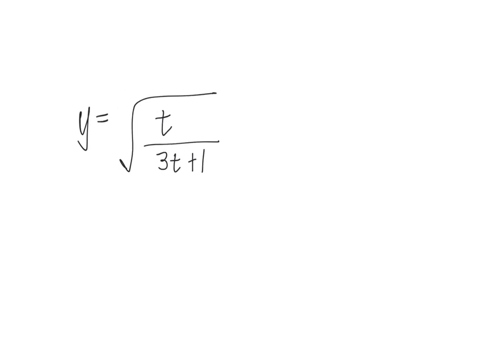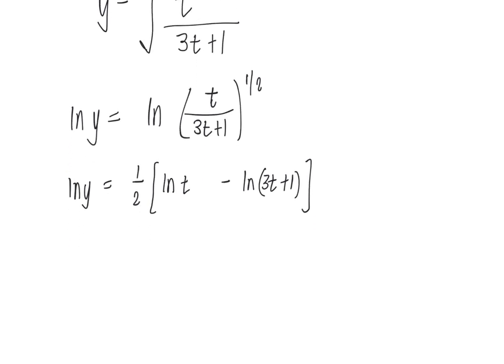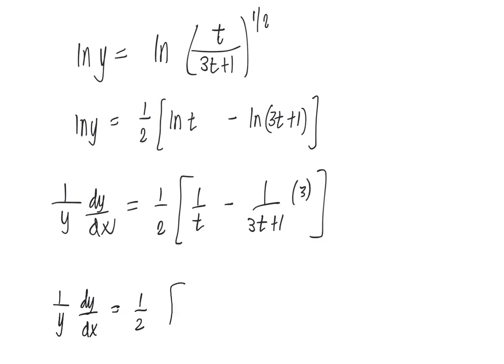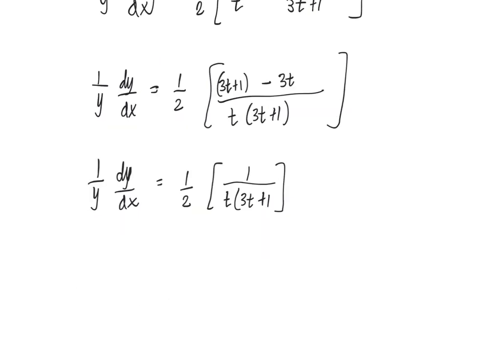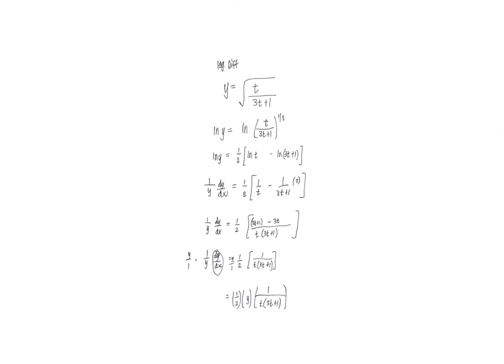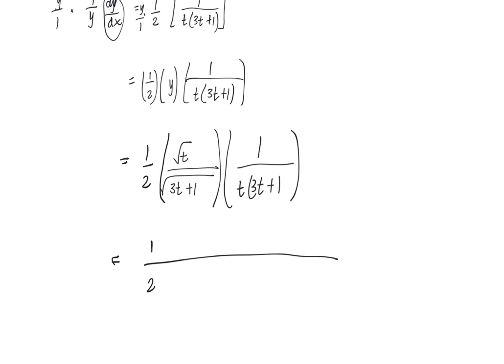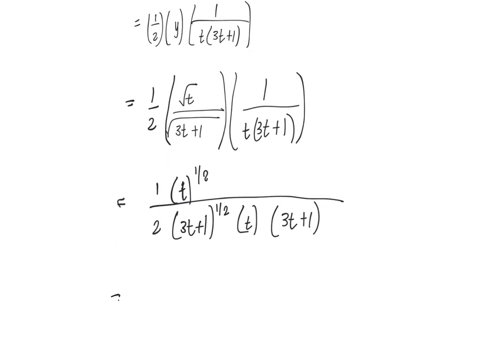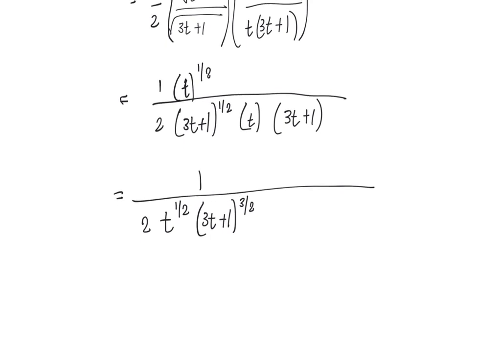Logarithmic Differentiation Example.mp4